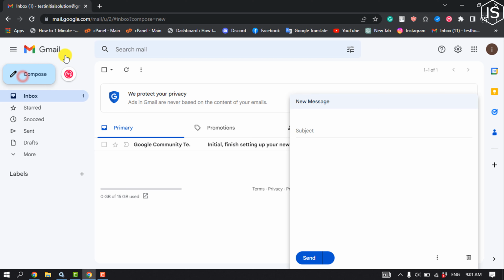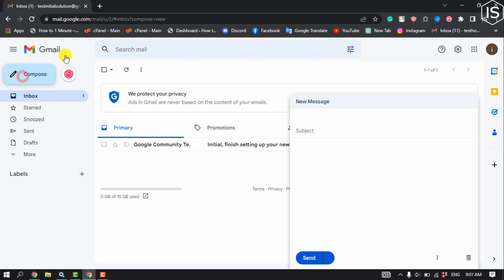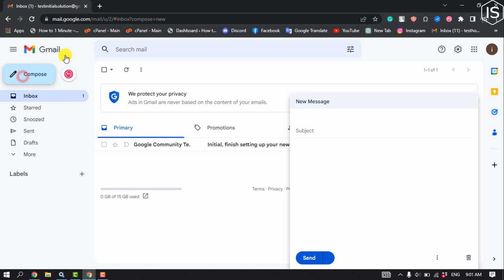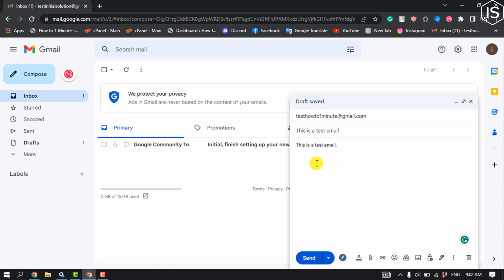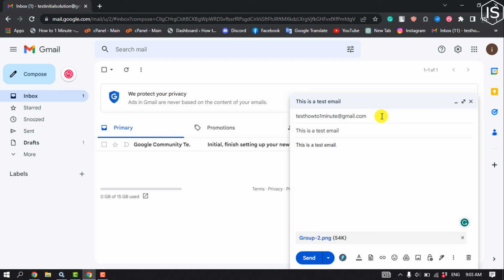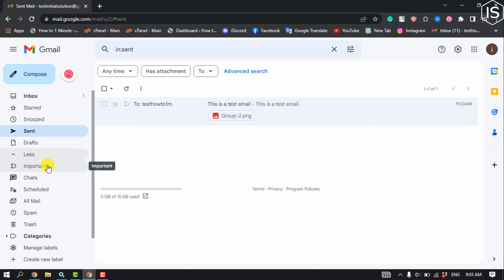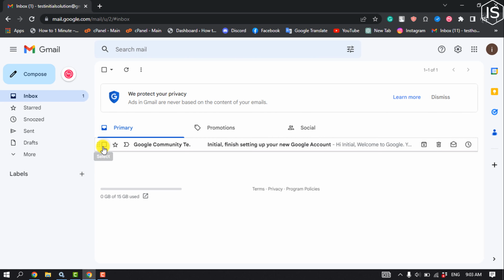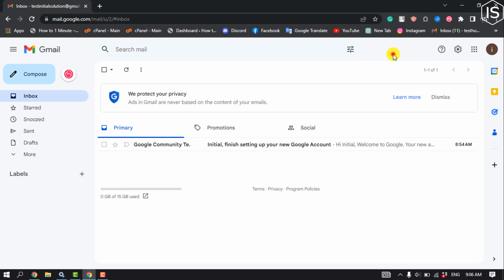How to use Gmail for beginners 2024 | Initial Solution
In this video, I will show you, How to use gmail for beginners. Watch our latest video to get more updates !!!